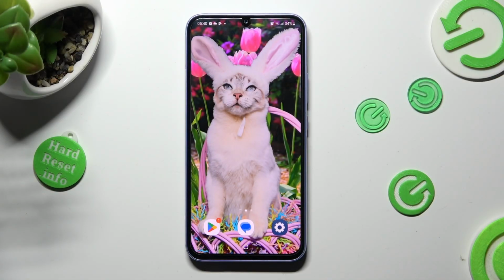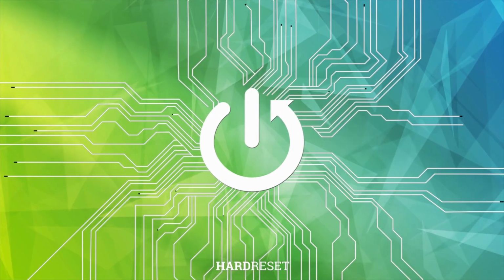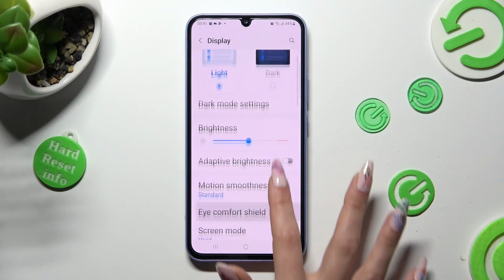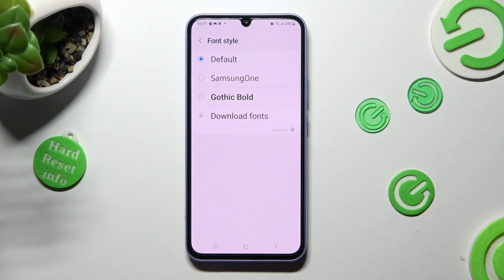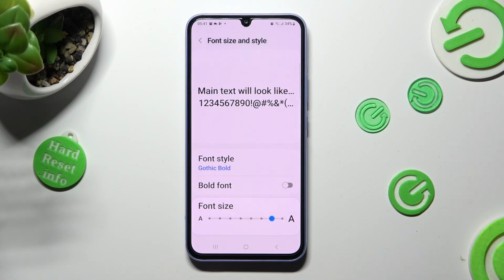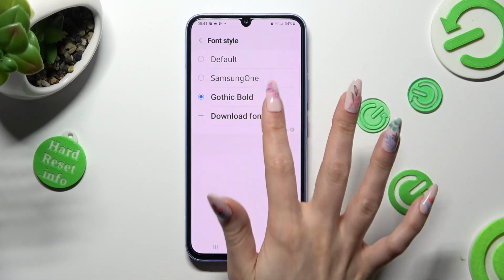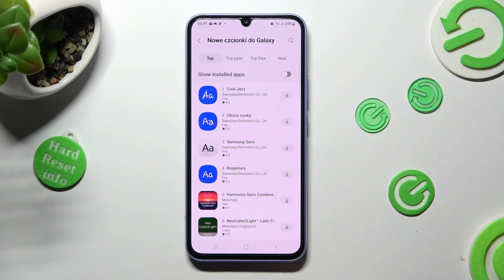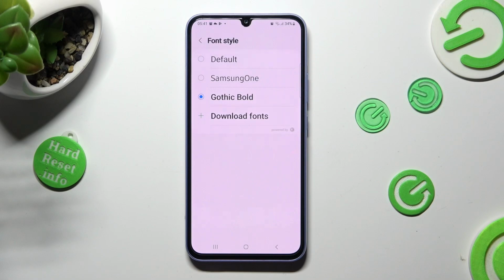How to Change Font Style on Samsung Galaxy A34 - Adjust Font Style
Find out more about Samsung Galaxy A34:
Hello, users! Today, we'll show you how to change the font style on your Samsung Galaxy A34. We'll start by guiding you to the display settings, where you'll find the Font Size and Style section. We'll demonstrate how to select a font style from the provided options or download a new one. Thank you for tuning in! If you want to know more about your Samsung Galaxy A34, visit our YouTube channel.

How to change the font style in Samsung Galaxy A34? How to download a new font style for Samsung Galaxy A34? How to locate and access the display menu in Samsung Galaxy A34?